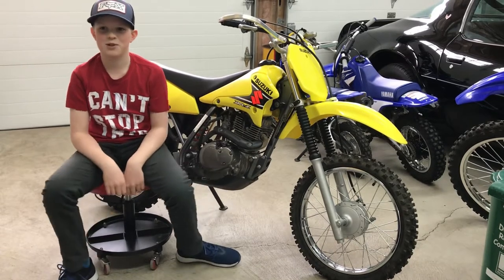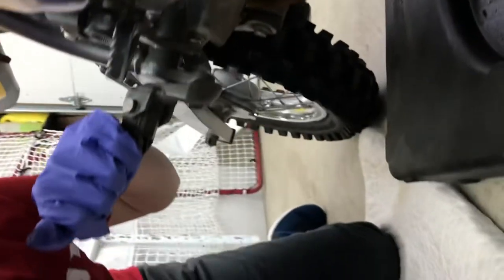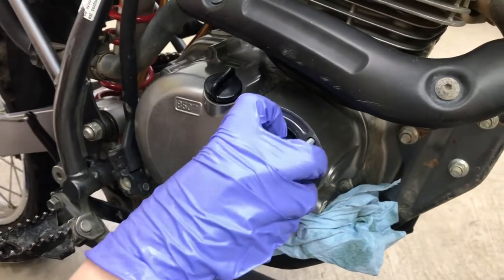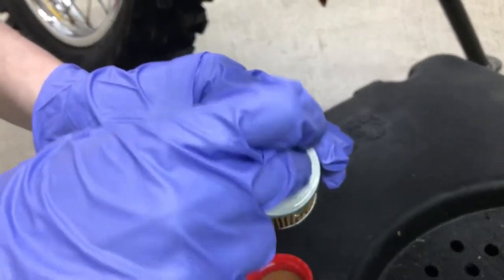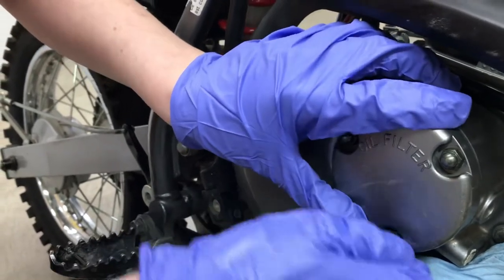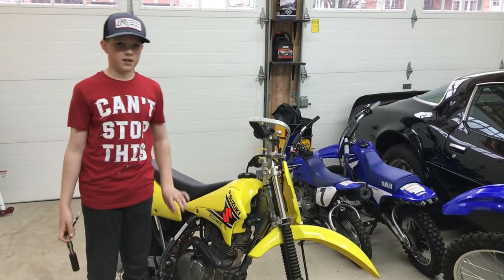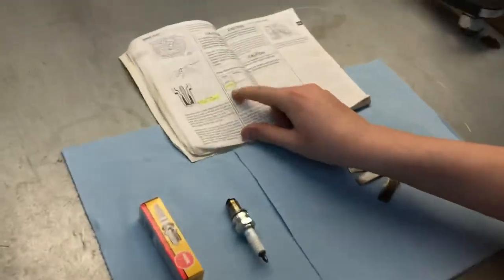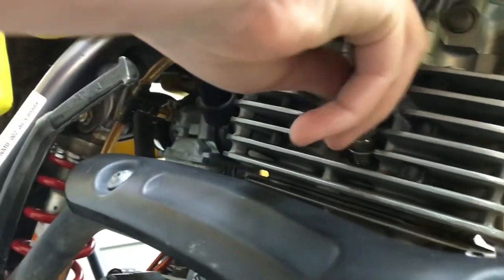Suzuki DRZ 125 Maintenance (Part1)